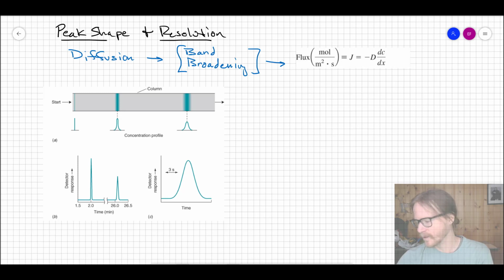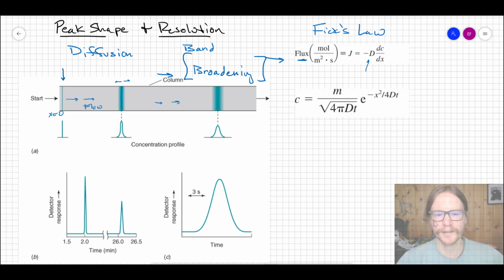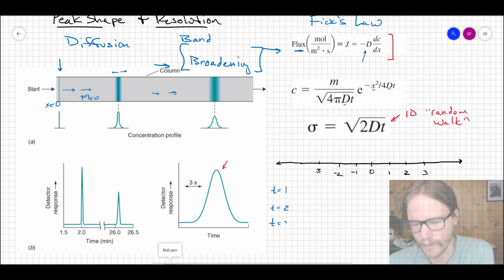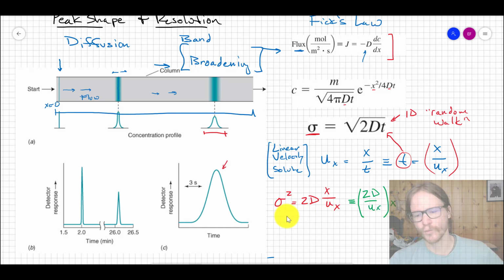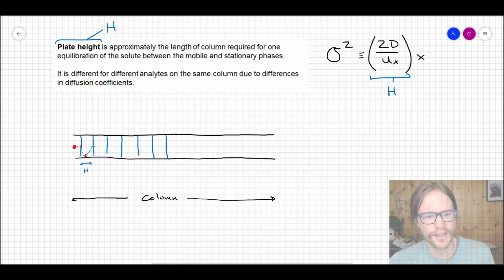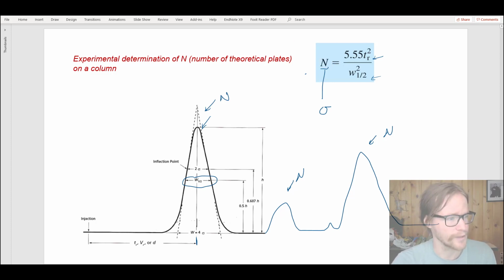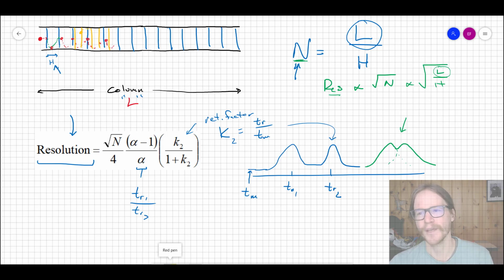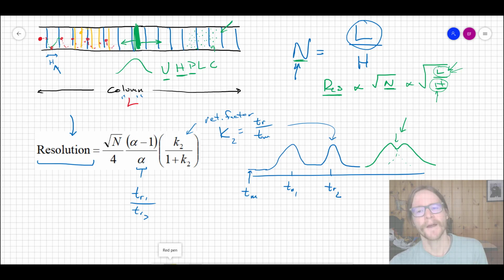23.4 Peak Shape and Resolution